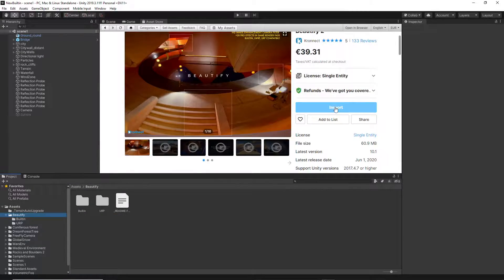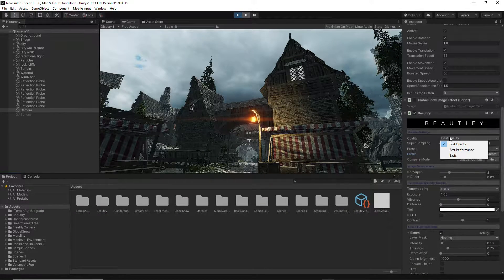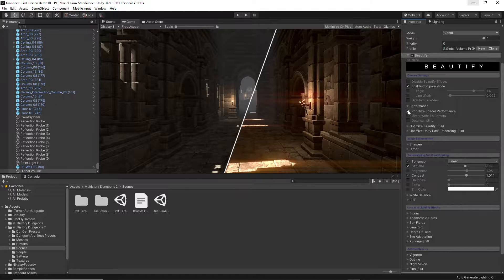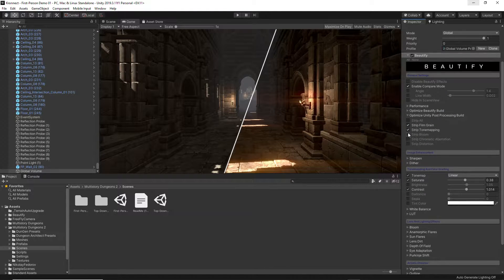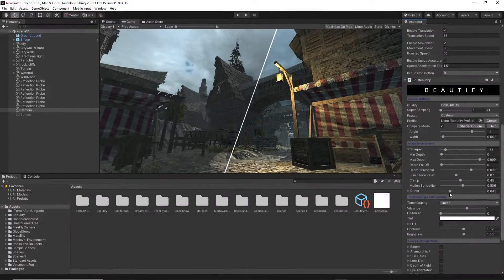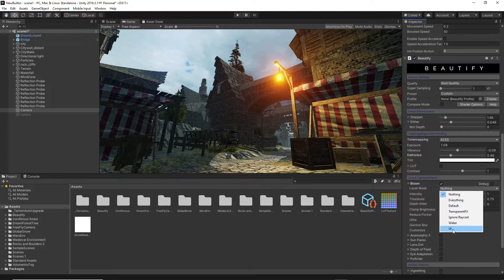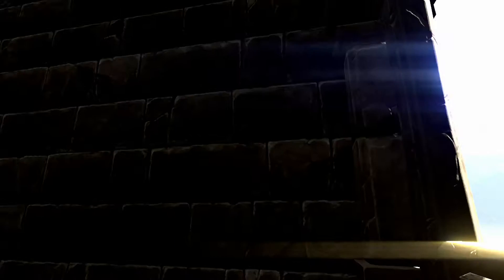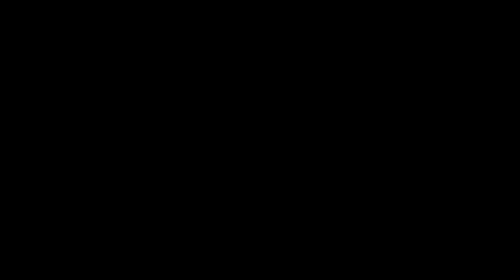Beautify - [POST PROCESSING] Image Enhancement & Effects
Beautify is a full-screen image post processing effect that improves the image quality in real time producing incredibly crisp and vivid scenes.

Key Features:
• Enhances visual features, restores or augment image detail, producing sharp images - in many cases the change can be dramatic, like switching to High Definition.
• Improves pixel color when needed, without oversaturating the image.
• Removes the extra blur caused by many antialias post effects.
• Reduces or completely removes banding artifacts in gradients, usually seen in sky boxes due to color quantization.
• Improves perceptual texture quality - even low resolution textures look better.
In addition to the unique image enhancement algorithm, Beautify also includes the following high-quality and performant extra effects (combined in the same render pass for superior performance).